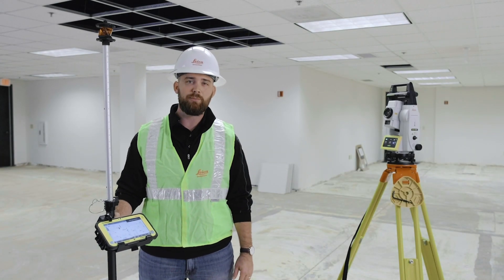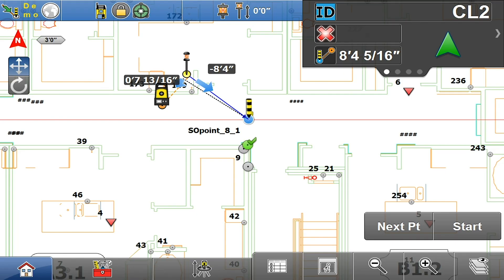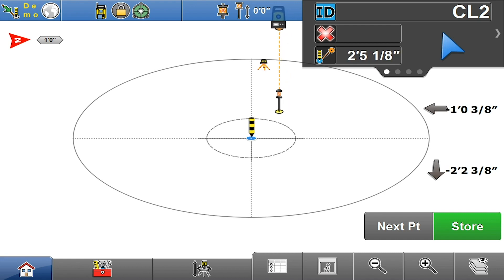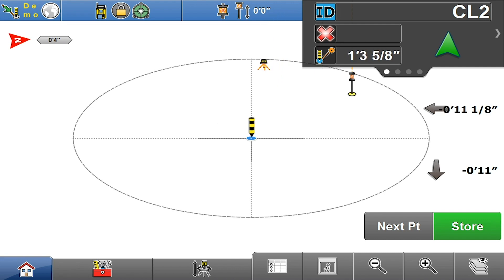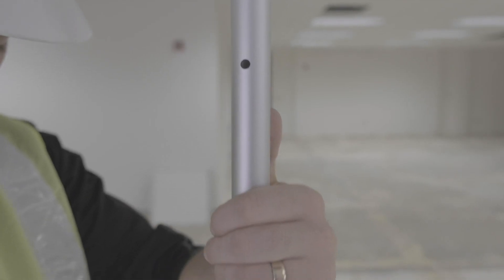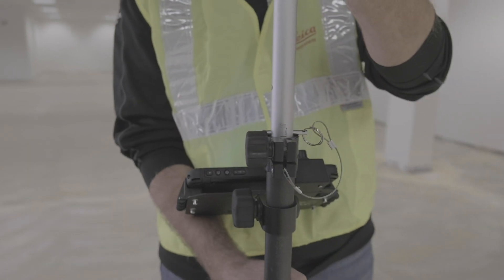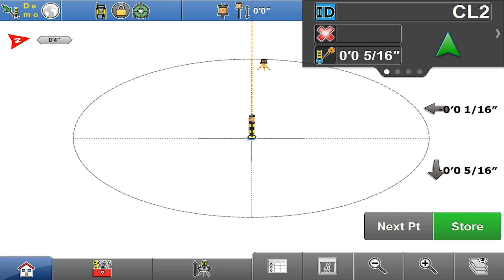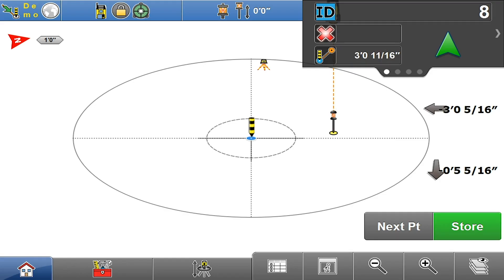How To Perform Traditional Layout Using Your Robotic Total Station Leica iCON iCR70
Perform construction layout tasks with ease, and take your layout to the next level with digital layout technology. Learn how to layout points in a few easy steps outlined by Kyle Wahlberg from Leica Geosystems.